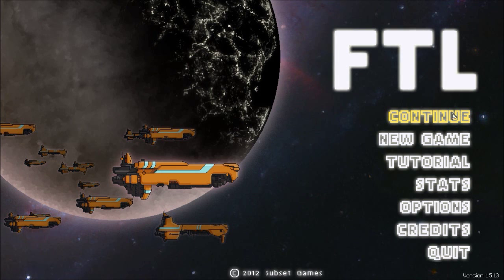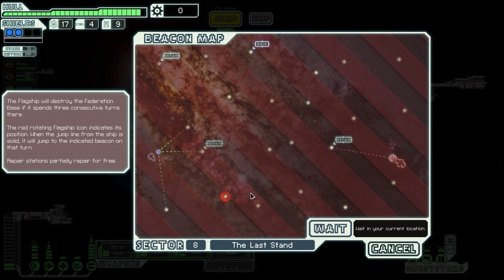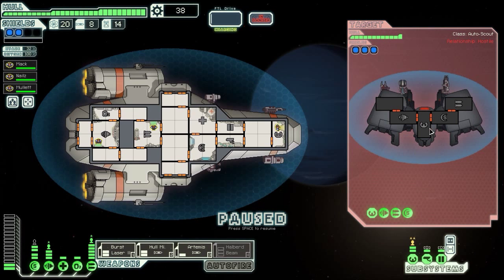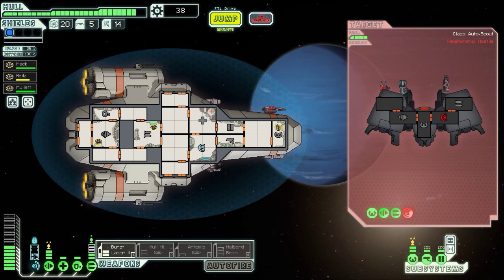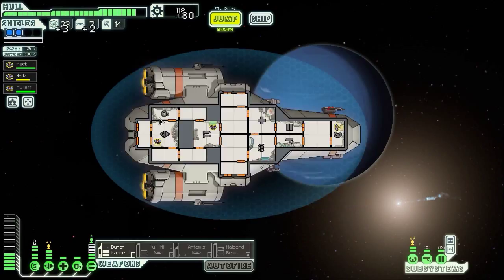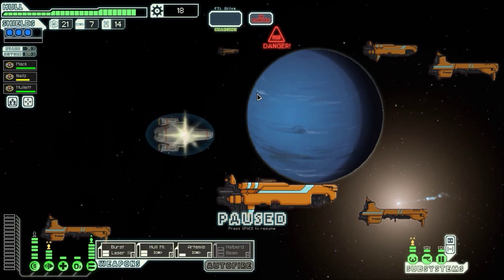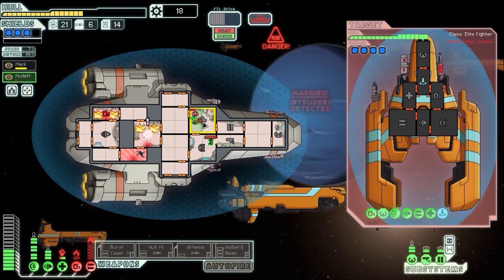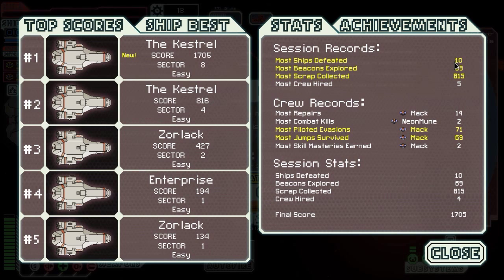FTL: Faster Than Light - Let's Try Episode 7, 6 Lost...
We lost episode 6. It was accidently deleted. We hope you enjoy 7 and will stick around for our Bastion Let's Try series coming up next!